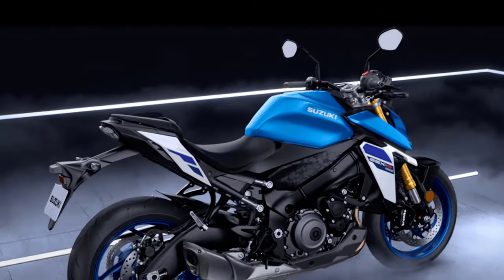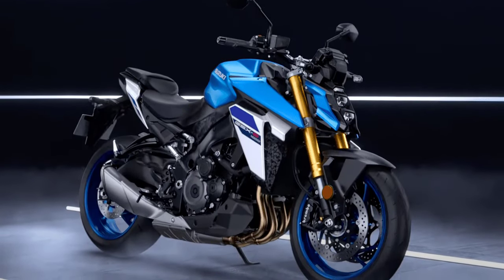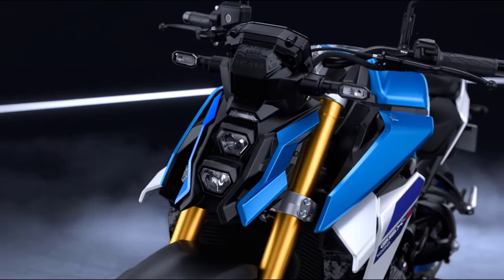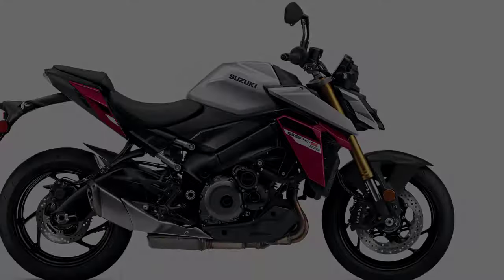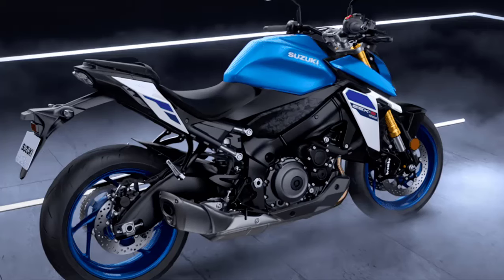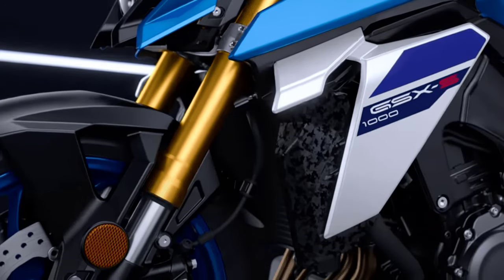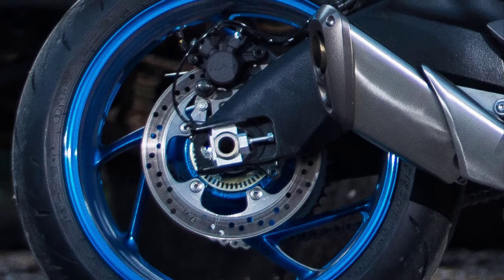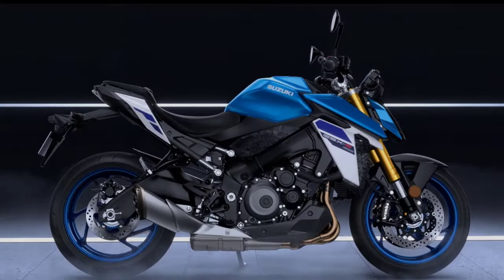2024 Suzuki GSX-S1000 : The Best Naked Sportbikes with Maximum Performance and Comfort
Was born from the DNA of supersport legend, the GSX-S1000 is a motorcycle built for real-world excitement. The new GSX-S carries the spirit of the Suzuki GSX-R to the street, with shared technology and components packaged into a chassis designed specifically for street riding comfort. The ALL NEW GSX-S1000 was born to deliver heart pounding performance on every road you ride.

The GSX-S1000 is powered by a four-stroke, liquid-cooled, DOHC, 999cc, inline-four engine is designed to provide smooth throttle response and controlled acceleration. With long-stroke GSX-R engine design has broad low- to mid-range power and torque that is ideal for street riding.

The GSX twin-spar frame design and superbike-braced swingarm. The suspension features a fully adjustable, inverted KYB fork and easy-to-adjust rear shock. Stopping performance is supplied by dual, ABS-equipped, radial-mounted, four-piston Brembo front brake calipers and 310mm floating rotors. A wide cast-aluminum handlebar provides a comfortable reach and the proper leverage to hustle the GSX-S1000 through the corners and maneuver in tight city streets and traffic.

The 2024 GSX-S1000 comes with the Suzuki Intelligent Ride System (S.I.R.S.) in its corner. With the three-mode Suzuki Drive Mode Selector and the updated, five-mode (and OFF) Advanced Traction Control* System. The Bi-directional Quick Shift system. Suzuki’s popular Easy Start and Low RPM Assist systems get the fun started without any hassle.

Two available body colors, including Suzuki’s popular Glass Sparkle Black or the new Metallic Matte Sword Silver with red accents combine with modern logos to help position the 2024 GSX-S1000 as the sport’s dominant naked sportbike not only in performance but in styling as well.

MSRP STARTING FROM $14,949